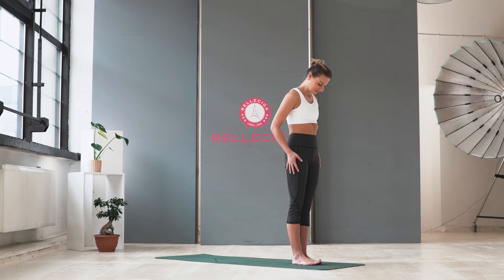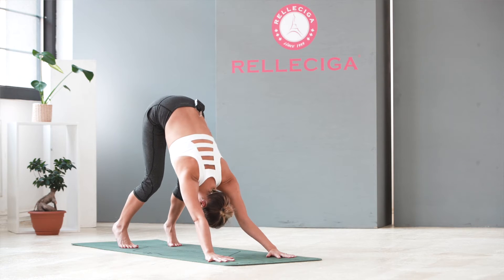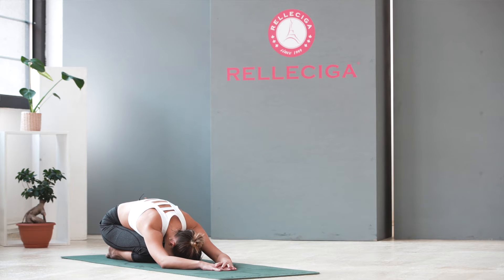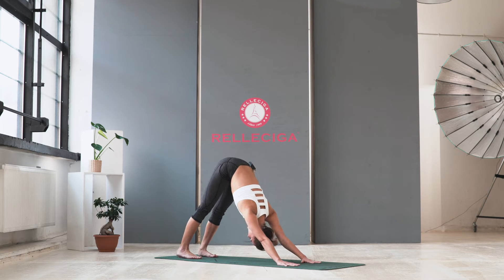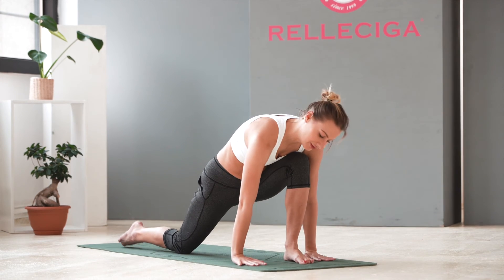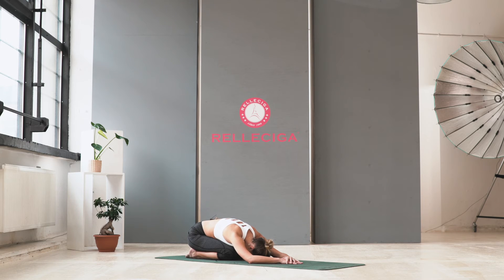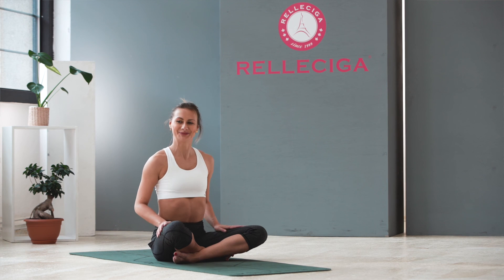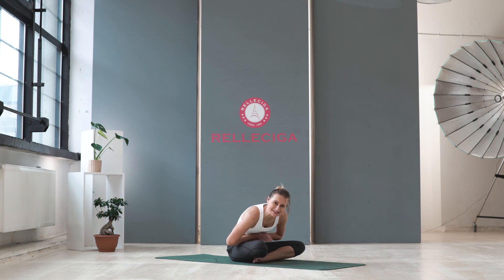15 mins "stimulating digestive system" with Joanna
Today’s practice will be all about stimulating digestive system. Really hope after our practice you will feel much better